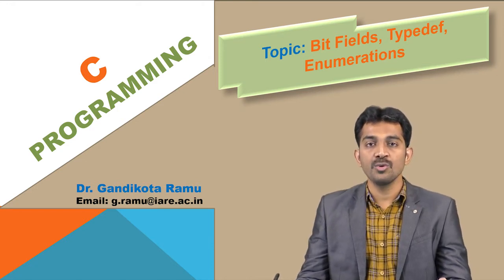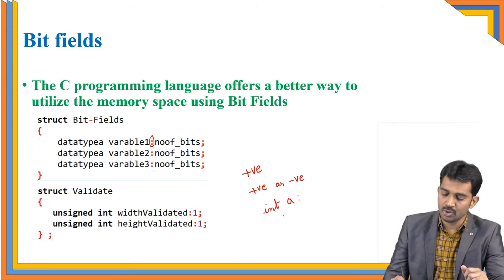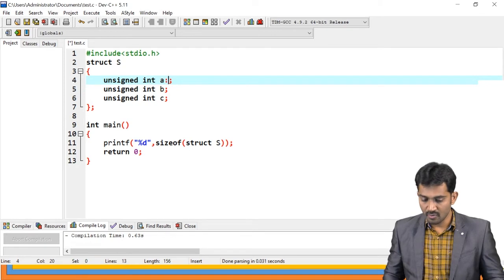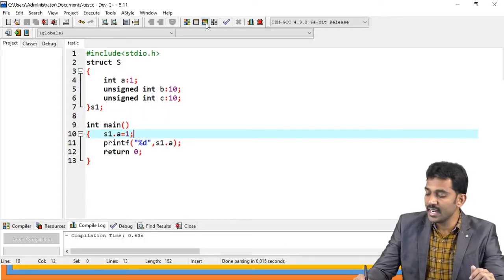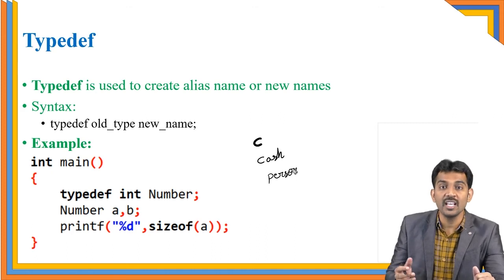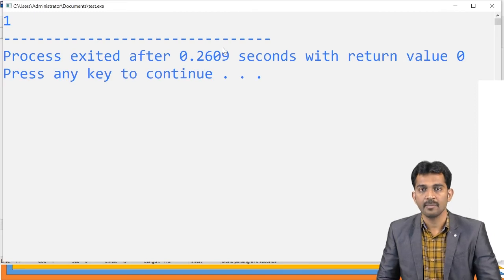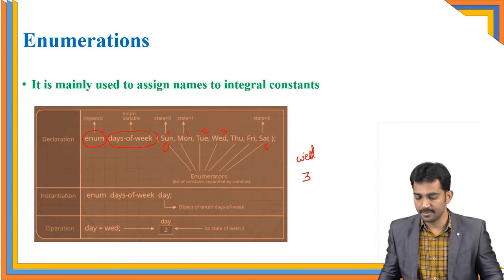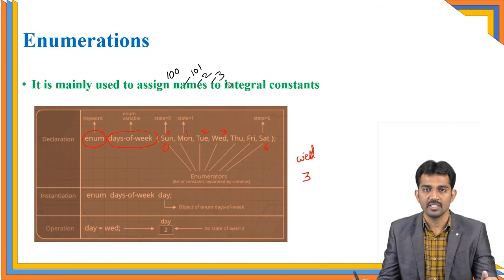Bit Fields, Typedef, Enumerations by Dr. G Ramu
Bit Fields, Typedef, Enumerations by Dr. G Ramu  | Department of Computer Science and Engineering | IARE

Telangana, India.